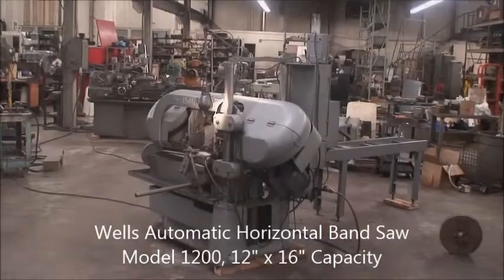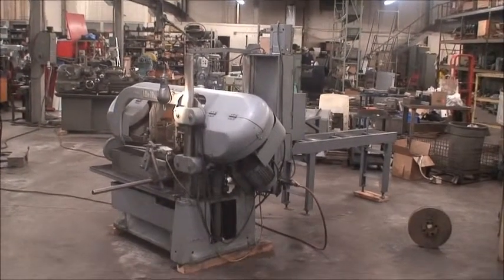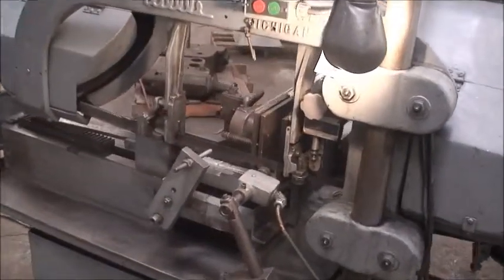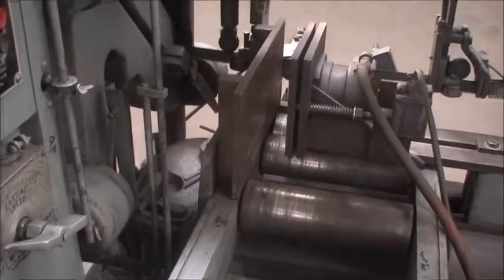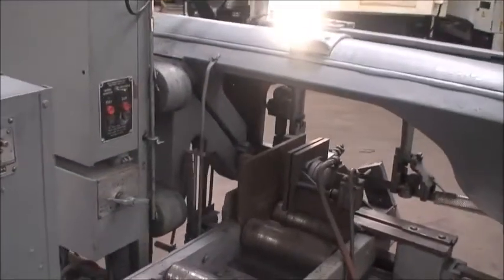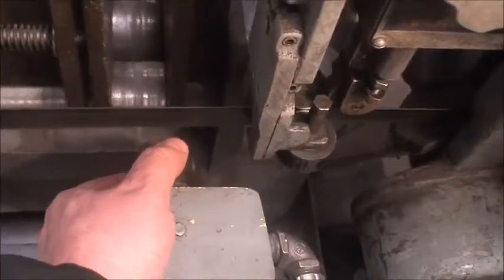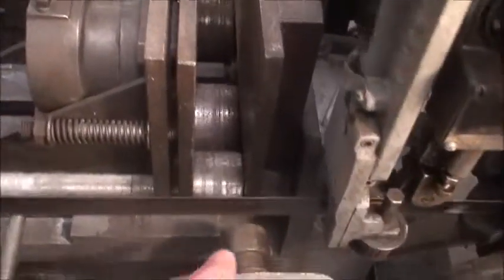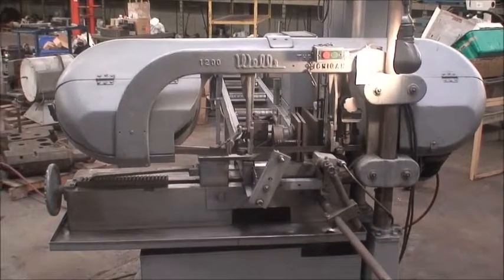Wells Automatic horizontal band saw, Model 1200, 12" x 16" Capacity, Ref #101 239 - SOLD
Wells Automatic Horizontal Band Saw / Ref.#101-239

Fully Automatic Cycle

Cutting Capacity, Rectangular: 12" x 16"
Cutting Capacity, Rounds: 12-3/4"
Selective Speed Range: 60, 115, 200 & 300 FPM
Blade Size: 1" x 13' 6"
Overall Dimensions: 7' x 12' x 6' Tall
Net Machine Weight, Approx.: 2,800 lbs.

Equipped With:
Wells Rotoveyor Automatic Bar Feed
Model No. 312;   Serial No. 879

1-1/2 HP Main Drive      230/460    3 Phase   60 Hertz